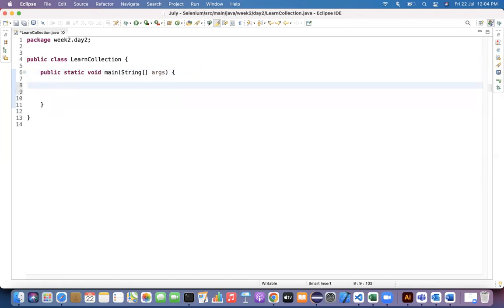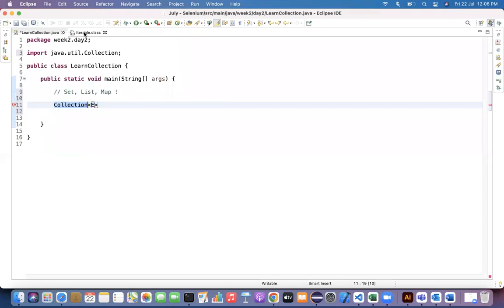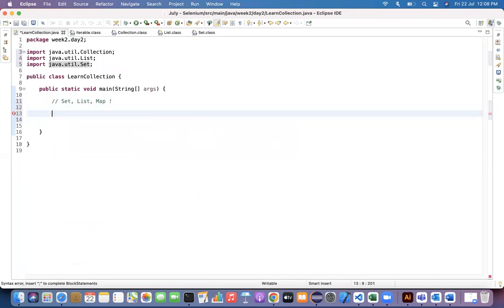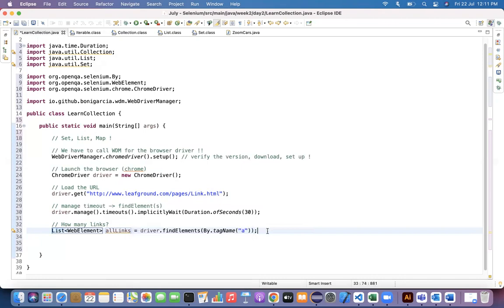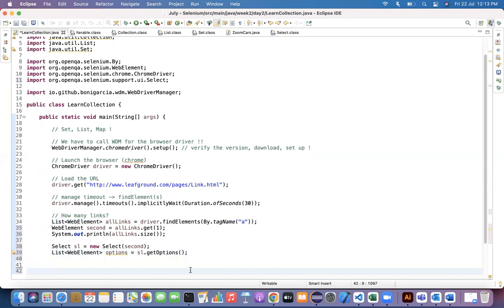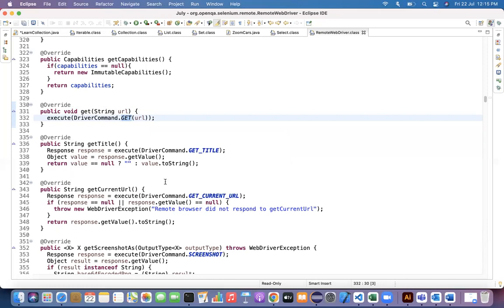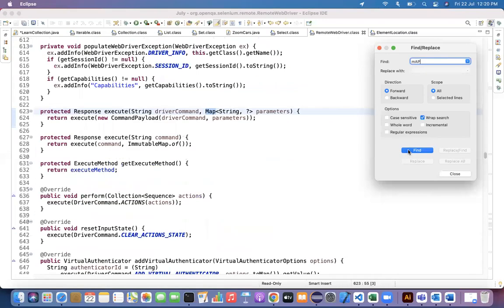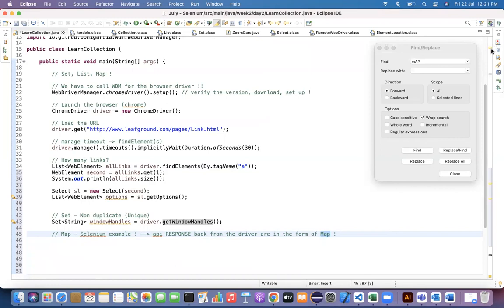Where do we use Java Collection Framework in Selenium WebDriver?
This video uncovers the examples of Java Collection Framework - Specially List, Set in Selenium WebDriver. Also covers how Map is used inside WebDriver Code base for API response. The examples include findElements / getOptions for List, getWindowHandles for Set and getValue (Response) for Map.